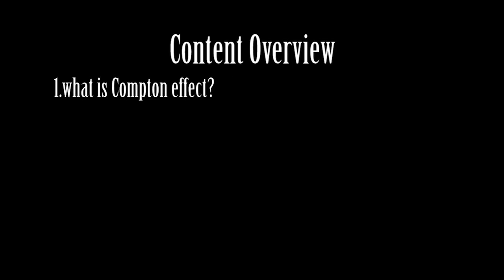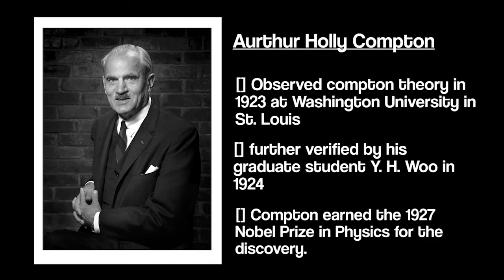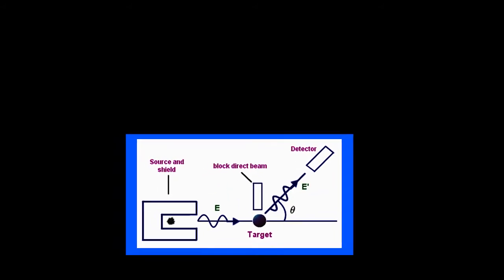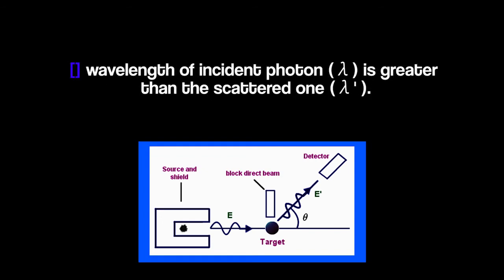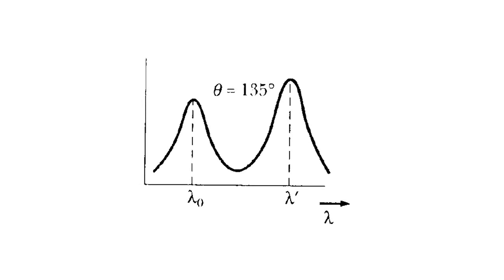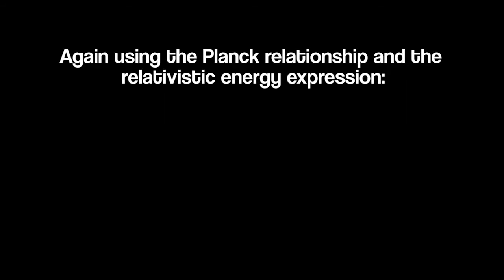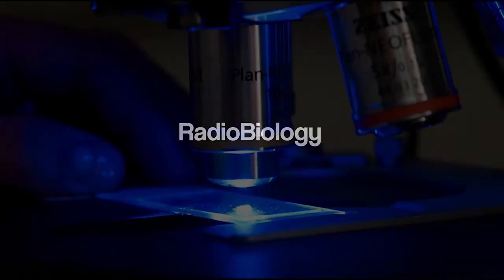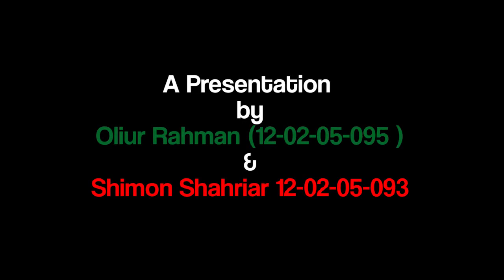Presentation on Compton Effect and Scattering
It's a video presentation regarding Compton Effect and Compton Scattering.  Extremely sorry for the shaky footage but i wish you guys will enjoy it.